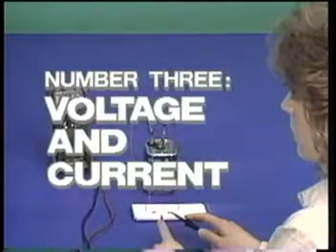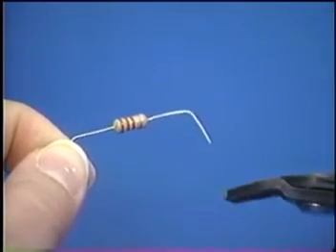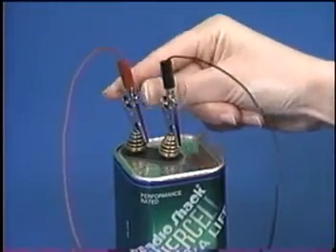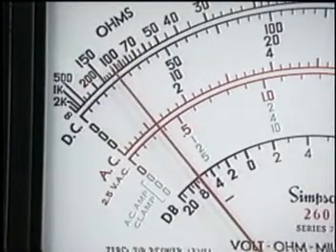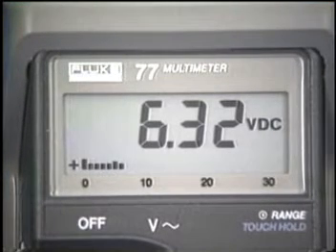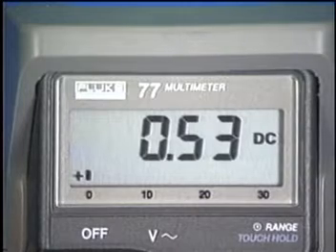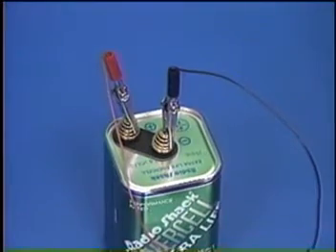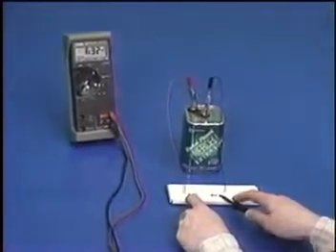9 Multimeters Voltage & Current